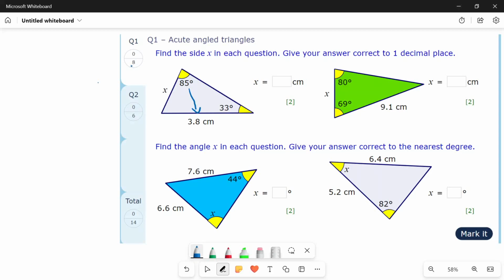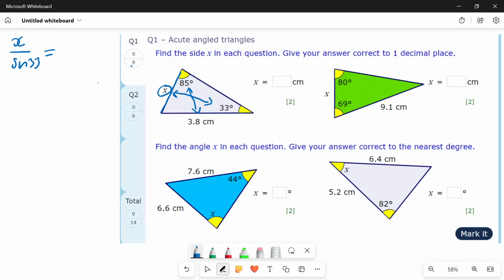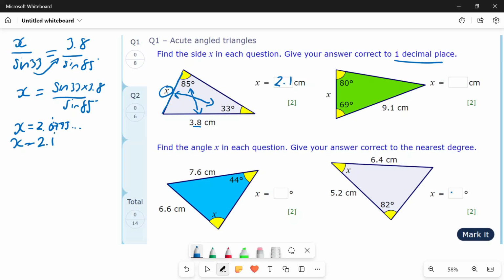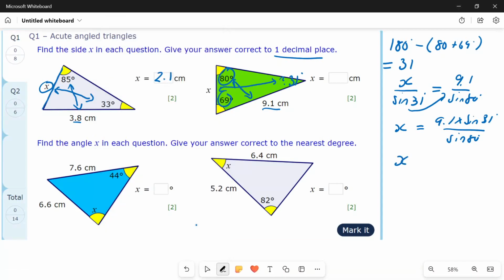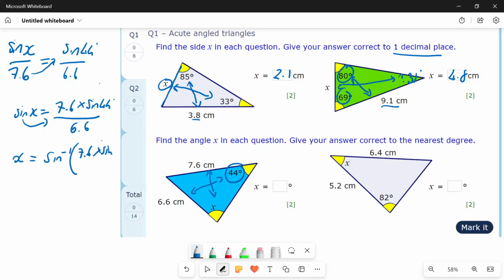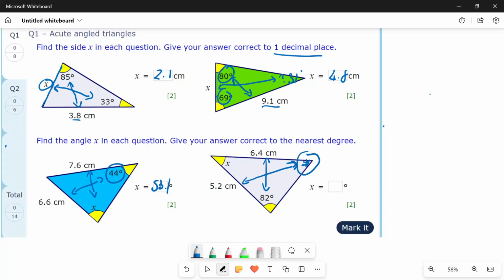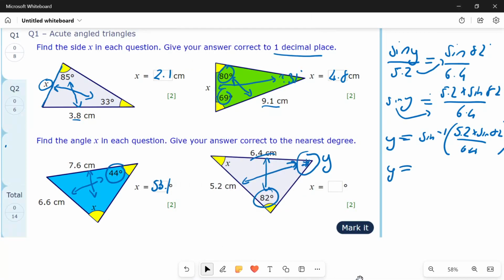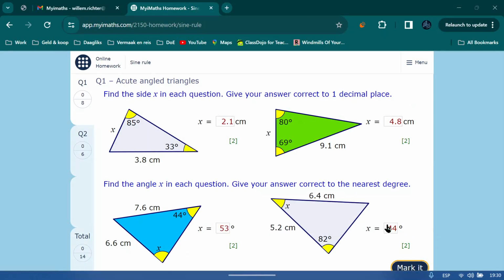SIN Rule myimaths